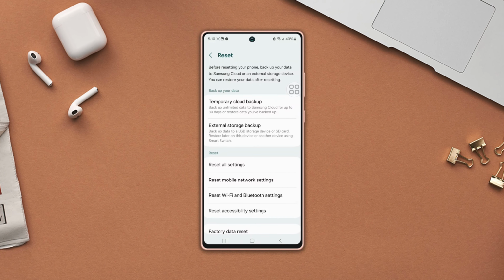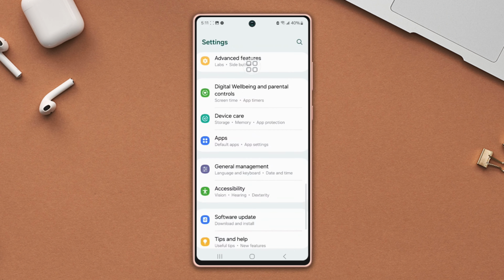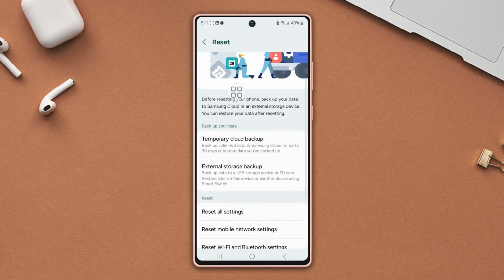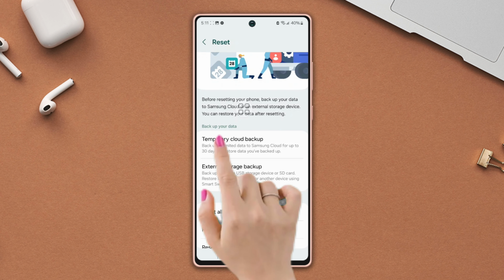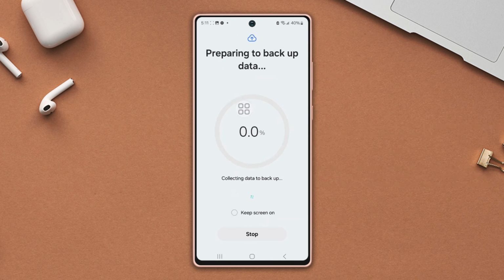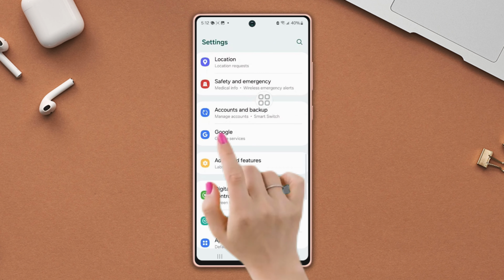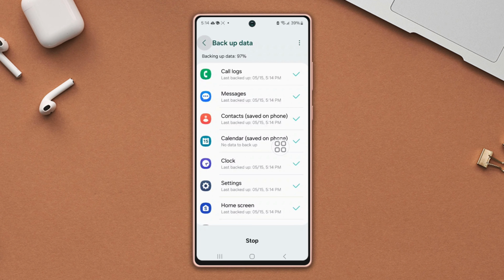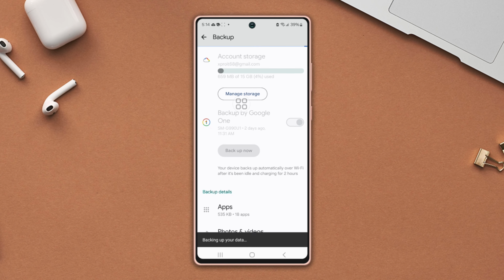How to Backup and Restore Your Samsung Galaxy Smartphone (Contacts, Photos, etc)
Do you want to backup your Samsung phone before factory reset?

Backing up and restoring a Samsung phone is like having a digital safety net.  If your phone gets lost, stolen, damaged, or suffers a software glitch, a backup Samsung phone and restore to a new phone lets you restore your precious data  - contacts, photos, messages, apps, and even settings. This backup Samsung Android phone saves you the hassle of manually re-downloading everything and recreating lost information.  Regular backups ensure you're never left high and dry without your important data.

But skipping the backup of everything on your Samsung phone is a gamble. If your phone suffers any misfortune - loss, theft, water damage, software crash - you risk losing everything: contacts, photos, messages, apps, even settings.  Imagine all those irreplaceable memories and important information gone! Backing up takes minutes but saves hours of frustration later.

That's why in this video, I've covered how to backup your Samsung phone to your Google account or backup your Samsung phone to your Samsung cloud account. So, watch this video till the end follow my steps to backup apps and everything on your Samsung Phone easily.

00:01- Video intro
00:11- Method 1: Using General Management
00:59- Method 2: Using Accounts and backup
01:38- Method Ending